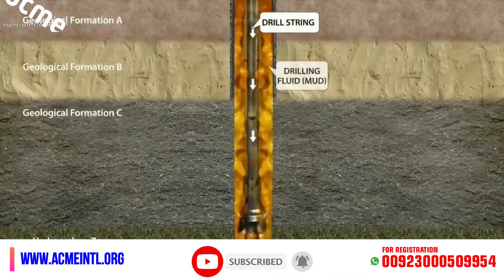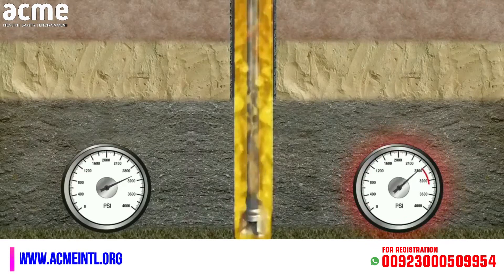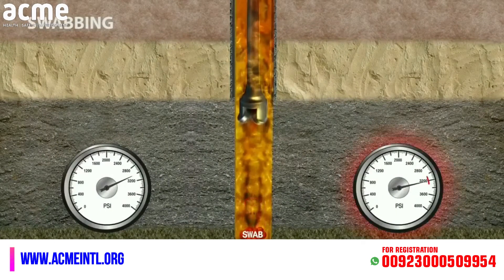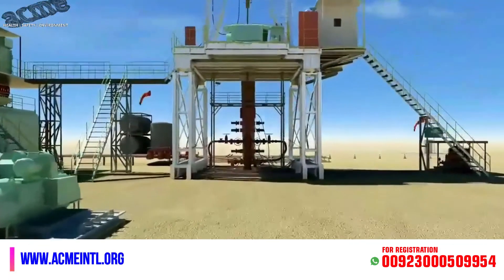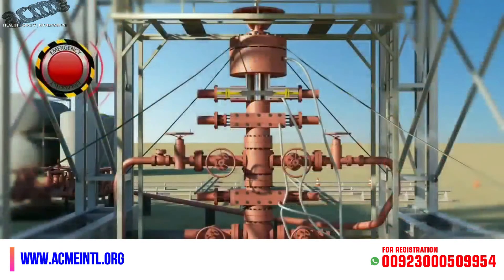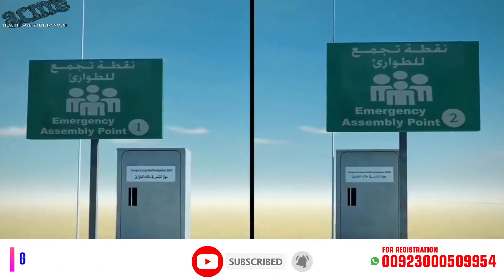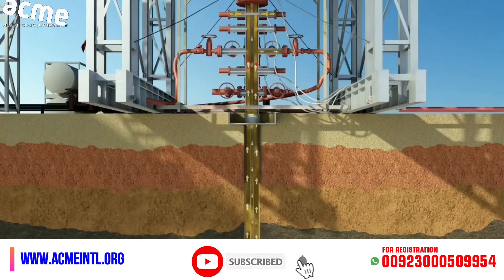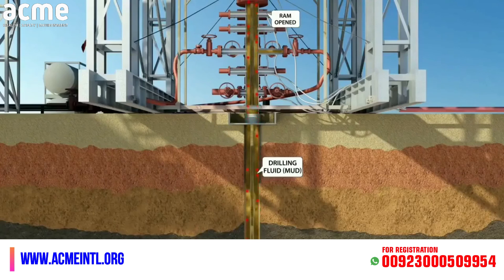Primary Barriers | Secondary Barriers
This video upload by Acme Training and consultancy which is approved center of following International Certifications

International Occupational Safety and Health (IOSH, UK)

British Safety Council (BSC, UK)
   International Diploma in Occupational Safety and Health
   International Certification in Occupational Safety and Health

Occupational Safety and Health American Council (OSHAC, USA)
   OSHA 30 Hours General Industry/Construction Industry
   OSHAC 48 Hours Train the Trainer
   OSHAC 56 Hours OHS Manager
   Registered Safety Manager
   Registered Safety Officer
   Scaffolding Inspector

Highfield Awarding Body of Compliance (HABC, UK)
   International Level 2 award in Fire Safety
   International Level 2 award in Risk Assessment
   International Level 2 award in First Aid

Western Awarding Body for Compliance (WABC, UK)
    WABC Level 4 Award in Food Safety Management for Manufacturing
    WBAC Level 3 International Award in First Aid at Work and the Safe
    WABC Level 2 International award in First Aid, CPR and AED
    WABC Confined Space Trainer the Trainer
    Scaffolding Inspector

International Board of Environmental Health and Safety (IBOEHS,USA)